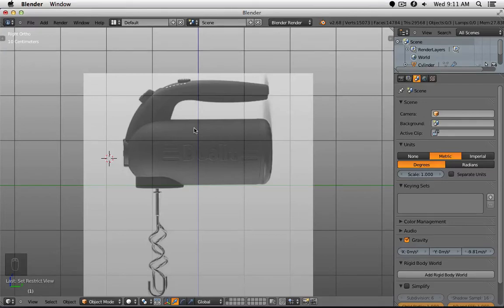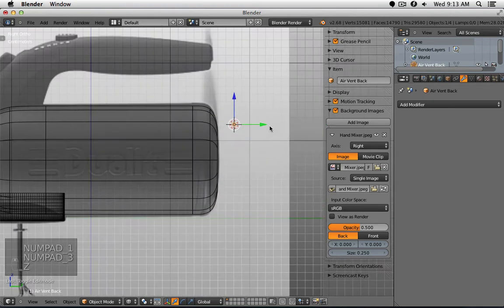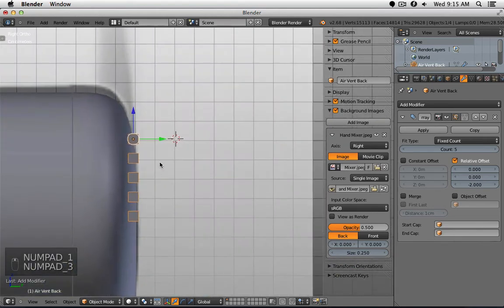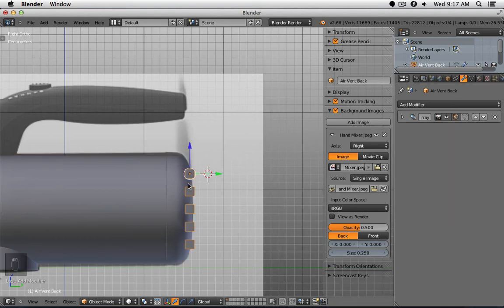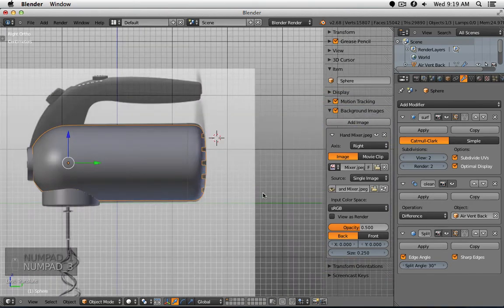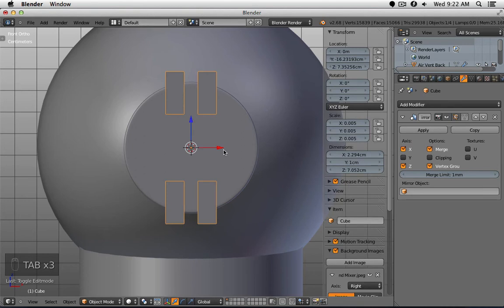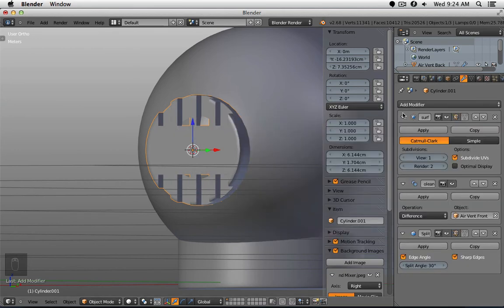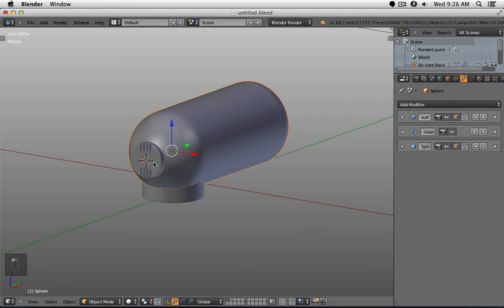Duralit Air Vents